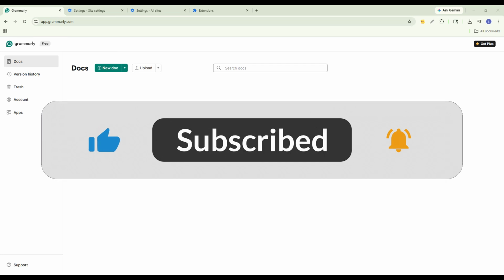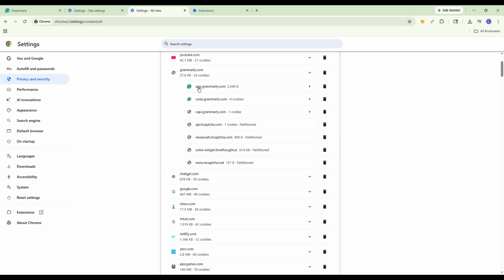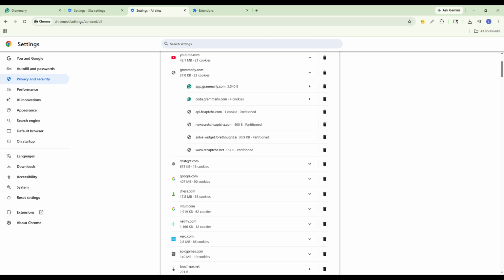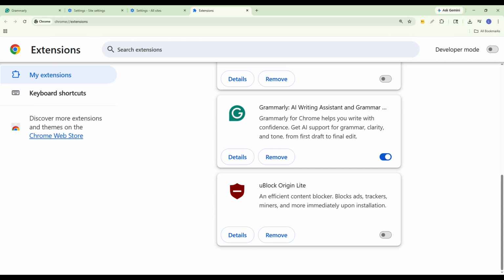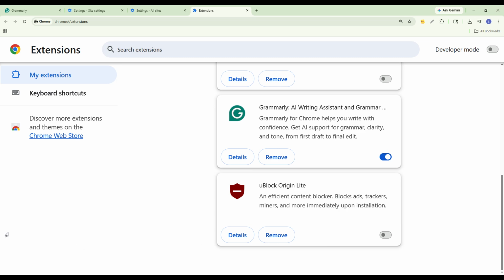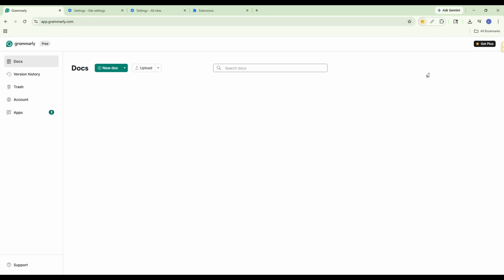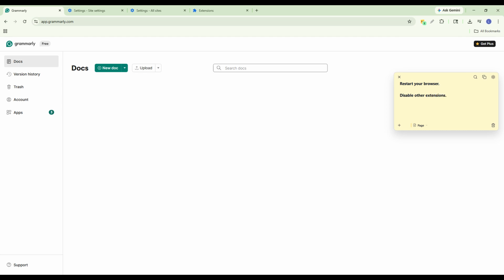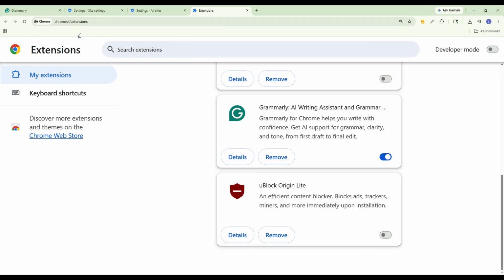Fix Grammarly Spelling Error (Easy Chrome Fix Guide)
Learn how to fix Grammarly spelling error issues in Chrome by clearing site data and disabling conflicting extensions. This quick guide helps restore Grammarly underlines and the widget when it stops working.

🕚Timestamps:
0:00 Intro
0:20 Open Chrome Site Settings
0:43 View Permissions And Stored Data
1:03 Remove Grammarly Site Entries
1:28 Open Chrome Extensions
1:47 Disable Conflicting Extensions
2:12 Test Grammarly Again
2:31 Final Troubleshooting Tips
2:48 Outro

✍️What You'll Learn In This Video:
• How To Clear Grammarly Site Permissions And Data
• How To Remove Grammarly Related Browser Entries
• How To Disable Conflicting Chrome Extensions
• How To Fix Grammarly Not Underlining Spelling Mistakes
• How To Restore The Grammarly Widget In Chrome
• How To Troubleshoot Grammarly Incompatible Extensions

💡Pro Tips:
• Disable ad blockers, VPNs, and privacy extensions one at a time to isolate the conflict.
• After clearing data, refresh the page or restart Chrome before testing Grammarly again.
• If Grammarly still fails, sign out and back in to refresh your session.
• Keep only the extensions you truly need enabled to reduce browser conflicts.